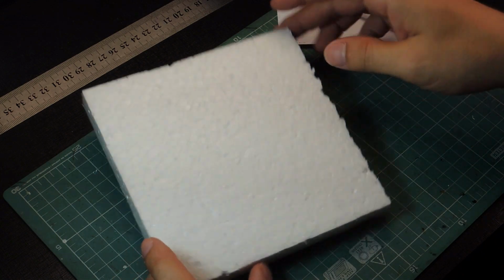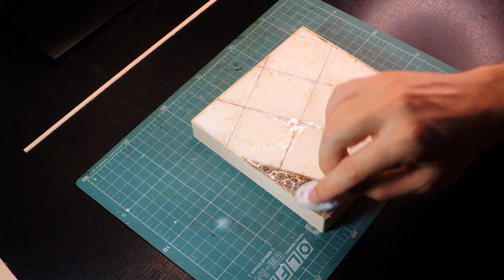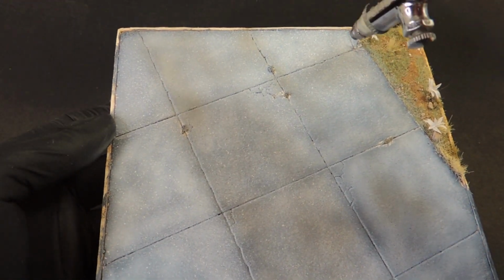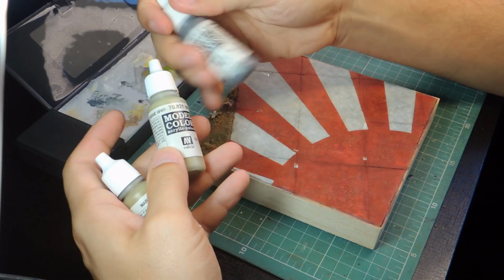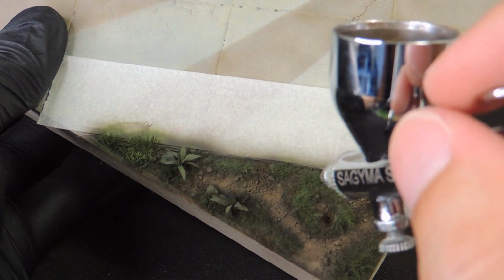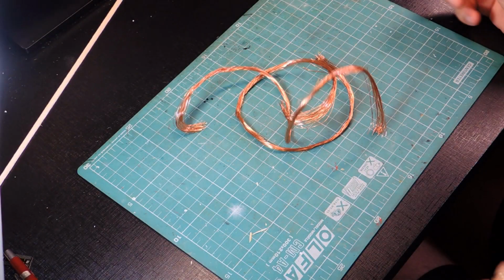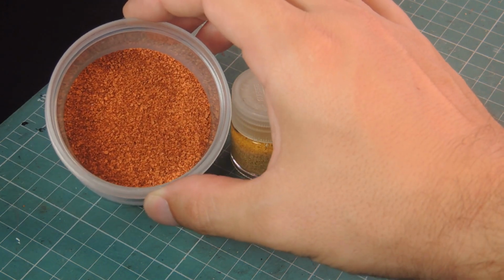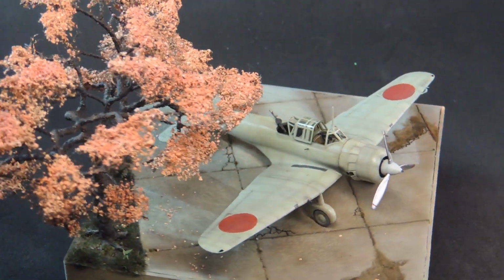Thematic Japanese Display Base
Building a thematic japanese display base for 72nd scale aircrafts, particularly for my Ki-51 Sonia (Clear Prop kit).

Produced by Bruno Kuckartz

Material used
Base - Styrofoam, Depron, backyard dirt, PVA glue, Woodland Scenics static grass 2 mm, coarse turf, Noch static grass 6 mm, vegetal paper or baking paper, gloss Modge Pod.

Cherry Tree - Copper wire, woodsaw dust, Woodland Scenics Polyfiber, Noch leaves, black CA glue.

Paints:
Tamiya - Red, yellow, deck tan, white, red hull;
Vallejo - Off-white, black, deck tan, khaki, german c. beige, neutral grey, burnt umber, dark green, olive green, tan earth, borwn violet, yellow ocre, basic skin tone, scarlet
Mr. Hobby - Sandy brown.
Wash - Corfix Oils sepia, black.